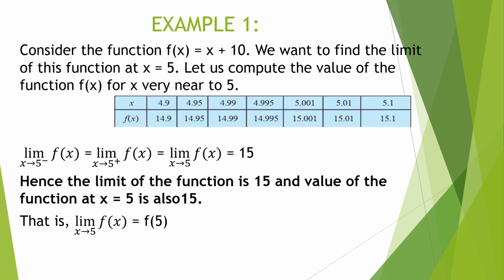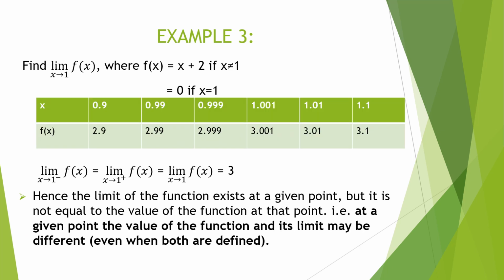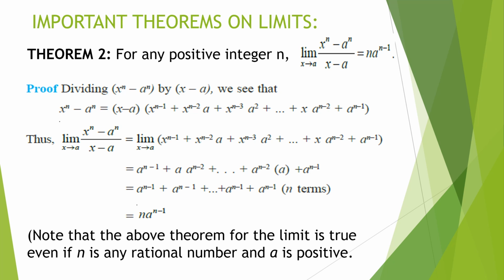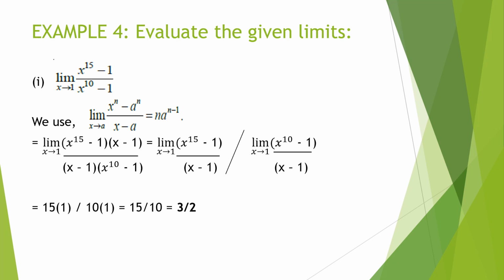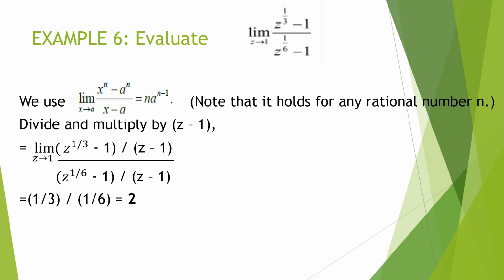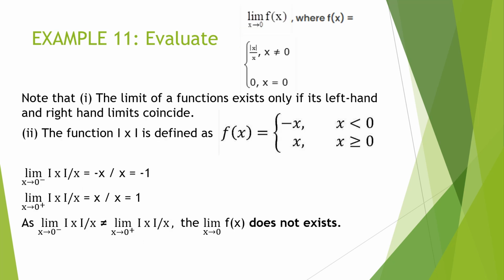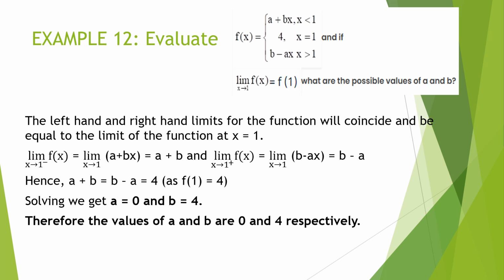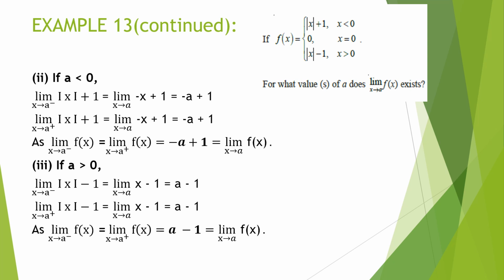Limits Maths Practice NCERT Class11 One shot right left limits Limits of trigonometric functions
Tags-

This video explains the concept of limits, right hand and left hand limits. Also examples from class 11 based on limits are discussed.